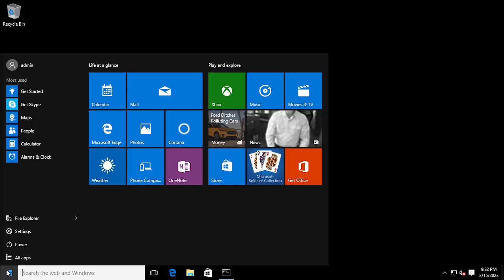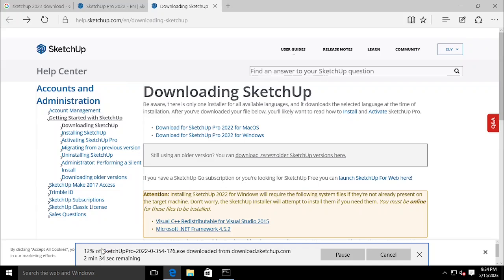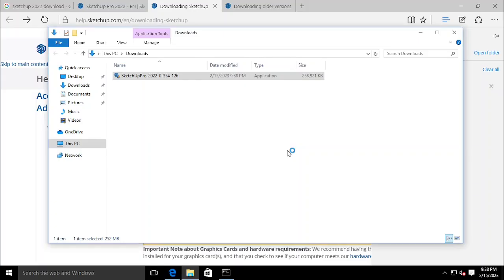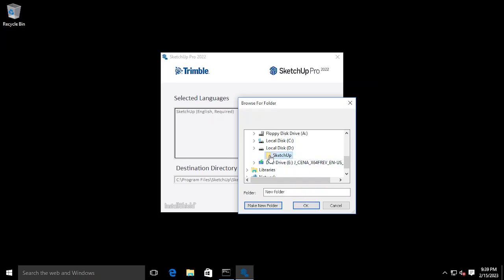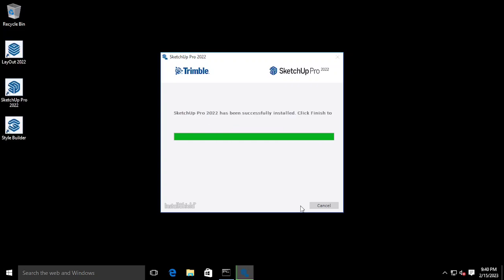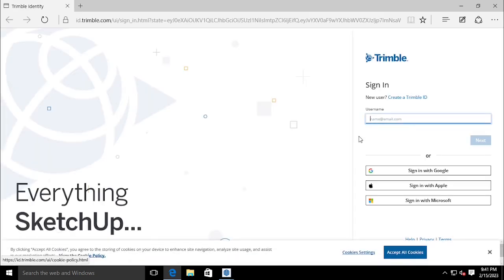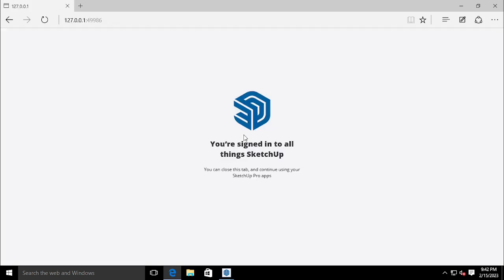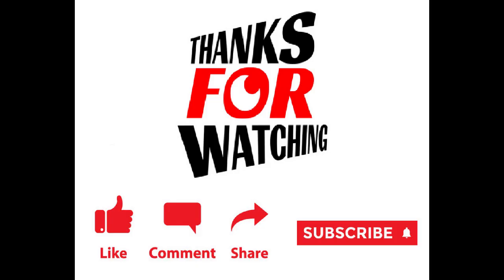sketchup pro install | Install sketchup 2022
This video will help to downlaod and install sketchup2022 , This will help to know easy way of downloading sketchup and activation of sketchuponline

Details of Install sketchup2022 :-
00:00 Introduction of sketchup installation
00:19 Downloading of Sketchup from portal
00:42 Installation of Sketchup2022
01:10 Installation path selection of sketchup pro
02:13 Login sketchup portal for registration
03:21 Outro